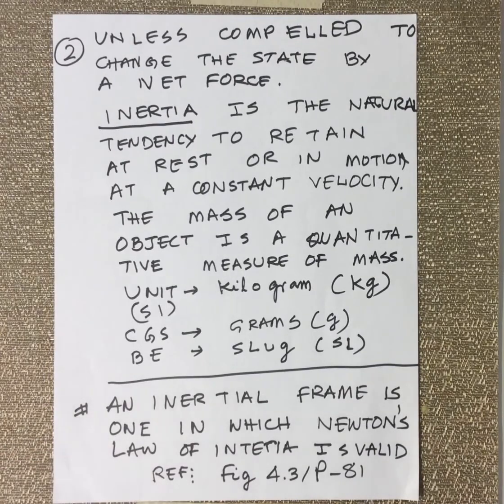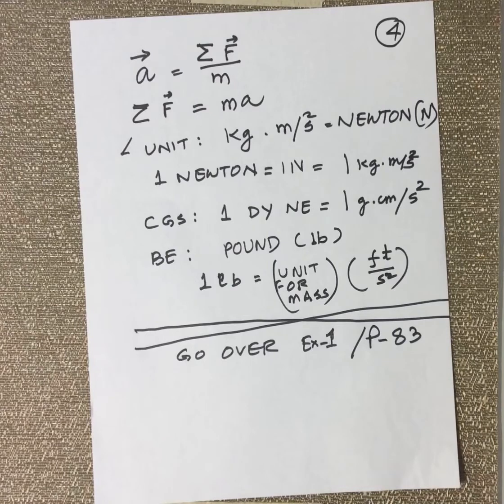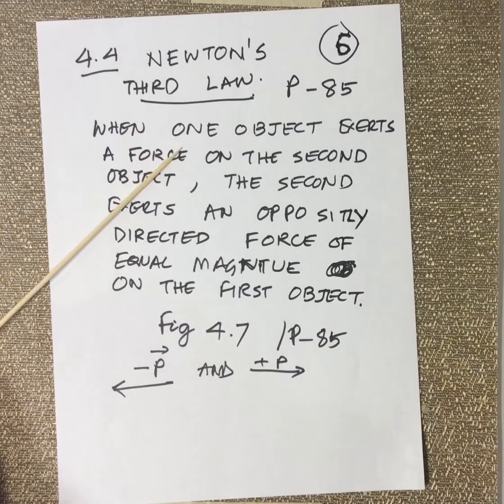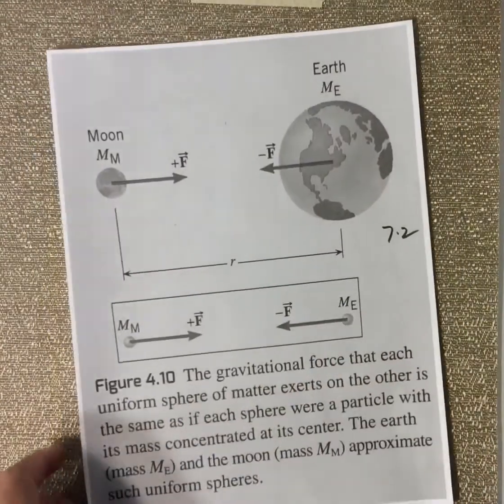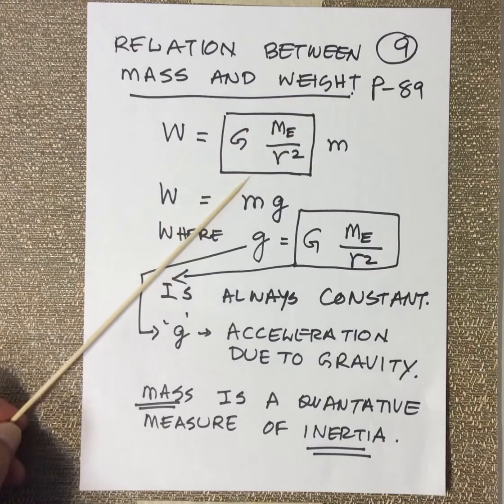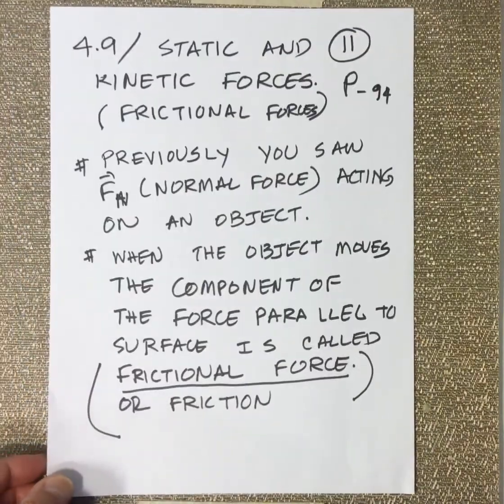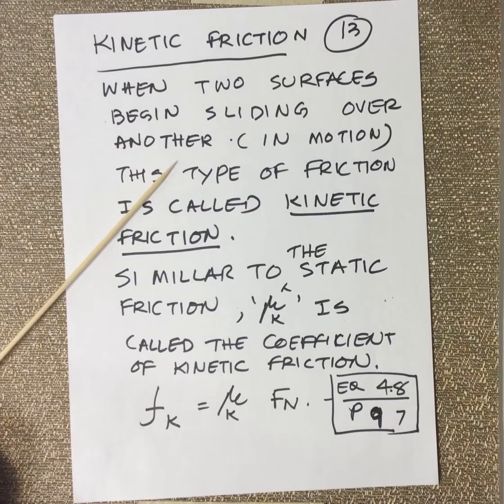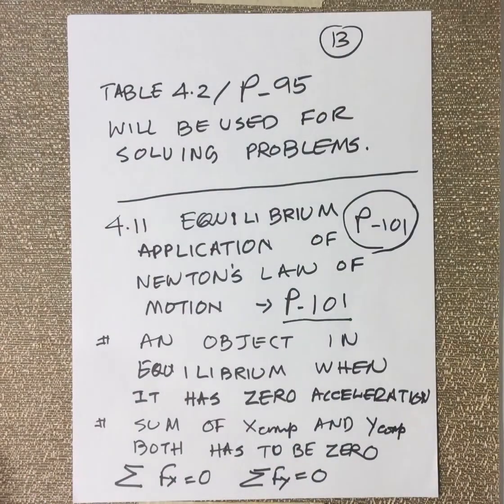PHYS111- Fall 2020 - Chapter 4